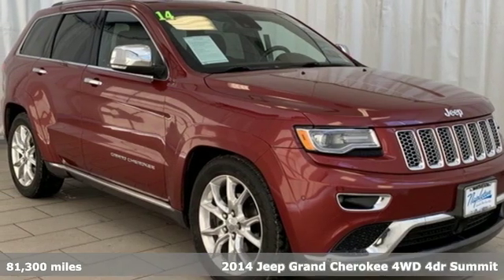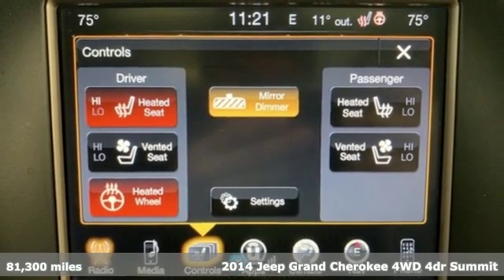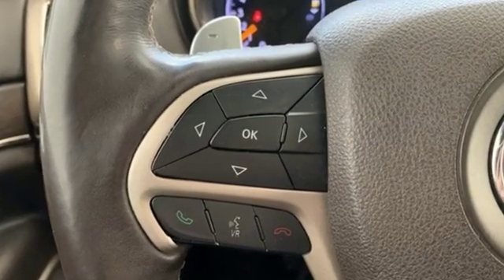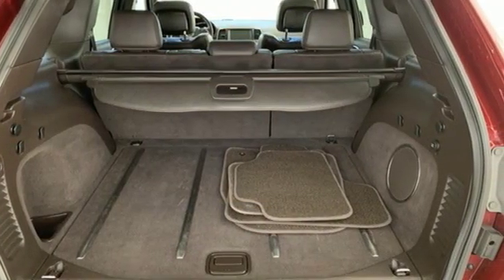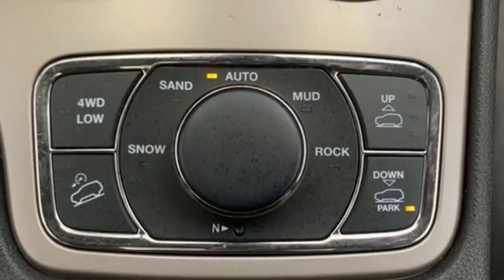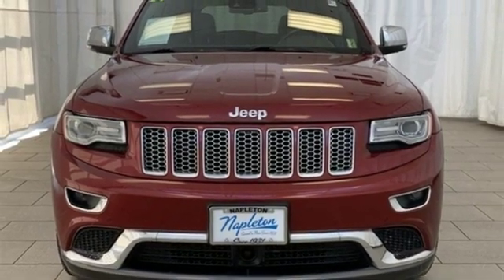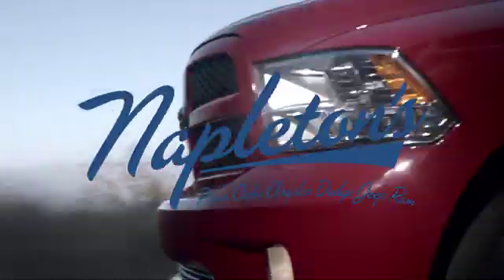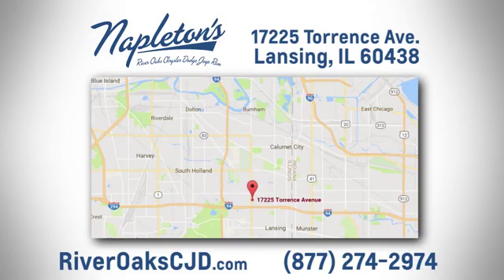Used 2014 Jeep Grand Cherokee Lansing IL Hammond, IL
Year: 2014
Make: Jeep
Model: Grand Cherokee
Trim: Summit
Engine: 3.6L V6 Flex Fuel 24V VVT
Transmission: 8-Speed Automatic
Color: Red
Interior: brown
Mileage: 81300
Stock #: J181092B
VIN: 1C4RJFJG3EC372716
Recent Arrival! 2014 Jeep Grand Cherokee Summit 4WD. 4D Sport UtilitybrbrAwards:br * 2014 IIHS Top Safety Pick Reviews:brbr * If you are on the prowl for an American-made 5-passenger SUV with high-style and genuine off-road chops, the 2014 Jeep Grand Cherokee is a solid choice. Thanks to an alluring new array of in-vehicle electronics, the Grand Cherokee is also one of the most technologically advanced entrants in the category. Source: KBB.combr * Strong and fuel-efficient engine lineup, including a new diesel V6; upscale interior; plenty of luxury and technology-oriented features; irrefutable off-road ability; outlandish SRT model. Source: Edmundsbr * Redesigned for 2014 the Jeep Grand Cherokee is already making praises and setting standards for performance, luxury, Best-in-Class Highway Fuel Economy, and attention to detail. A confident and elegant exterior design exudes strength from every angle. For 2014, every Grand Cherokee from Laredo to Summit features premium styling treatments including new, modern front grille and fascia treatments, daytime running headlamps, projector fog lamps and capless fuel fillers. The rear of the Grand Cherokee offers new, larger taillamps with signature LED lighting, a larger rear aerodynamic spoiler and a re-sculpted tailgate for greater rear visibility, and a new capless fuel fill and power liftgate for more simplicity and convenience. Grand Cherokee comes standard with seating for up to five passengers. The new, available premium-quality Natura Plus leather is soft and supple and has outstanding breathability that makes the leather more comfortable in both hot and cold weather. Adding to the luxury and comfort are heated/ventilated front seats and heated rear seats. The rear cargo area in the 2014 Grand Cherokee lets you configure up to 68.3 cubic feet of storage when the rear seat is folded down. Choose from 3 different engines including the new 3.0L EcoDiesel V6 which can attain up to 30hwy mpg, drive up to 730 miles on one tank and tow up to 7,400 pounds. The 3.6L V6 engine features new eight-speed automatic transmission, with paddle-shift steering wheel controls and the new Eco Mode improves fuel efficiency by 9% and allows you to tow up to 6,200 pounds. Finally, the 5.7L V8 engine with Fuel Saving Technology boasts 360hp and 390lb-ft of torque and provides a Best-in-Class 7,400-pound towing capacity. Inside the newly updated Uconnect System features a massive 8.4-inch touchscreen, Full-Feature Navigation, SiriusXM Travel Link/SiriusXM Traffic and HD Radio. Enjoy music on 1 of the 3 available speaker systems including the top of the line Harman Kardon 19 speaker system. Source: The Manufacturer SummarybrbrNapleton's River Oaks Chrysler Jeep Ram Dodge conveniently located off 80-94 Torrence Ave North Exit. 17225 Torrence Ave Lansing, Ill 60438.

Address:
17225 Torrence Avenue